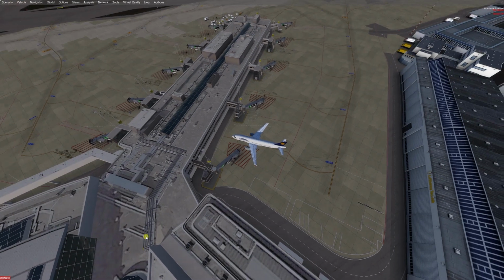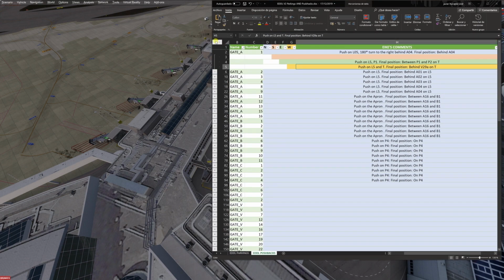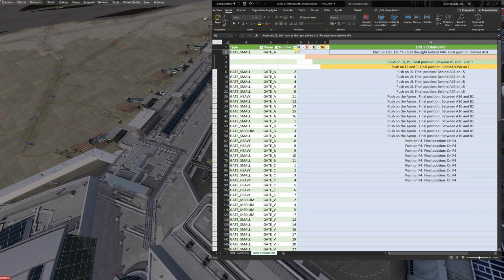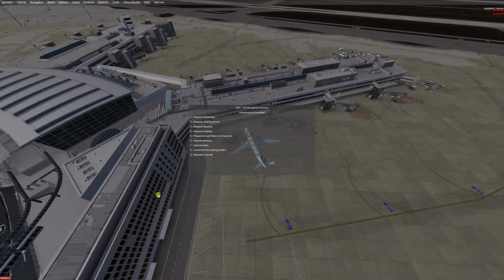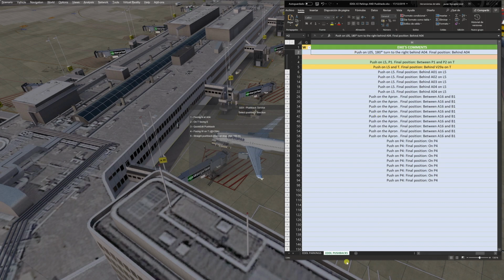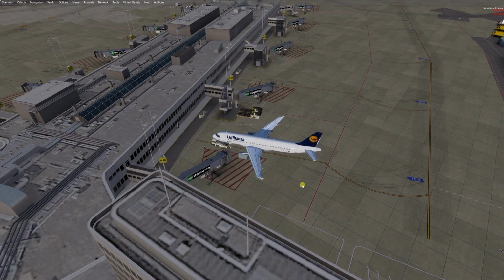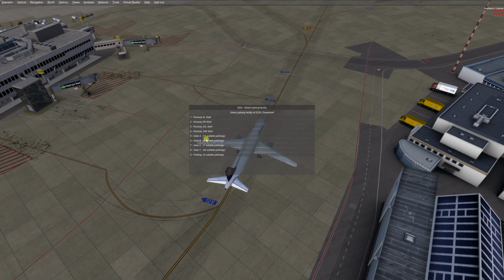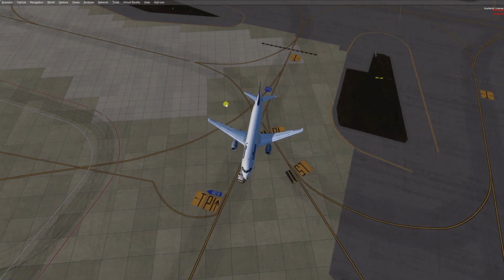EDDL Cartayna V.X. Configuration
To join Cartayna Files and get this free configurations and many more..go

On this configuration designed to be used with GSX Level 2 and 12Bpilot's Sode VDGS in Prepar3dV4, you will find among other things an extremely realistic pushback configuration (Precision Pushbacks) developed with the help of the real life pushback driver of what is probably today the most complex airport in the world due to the very tight spaces: EDDL Düsseldorf.